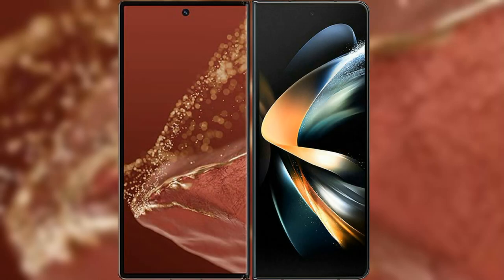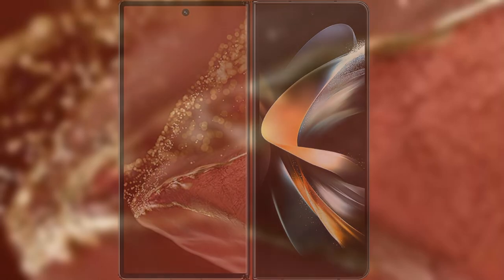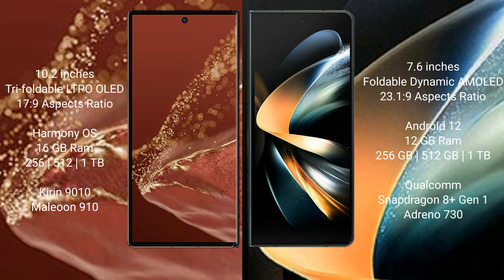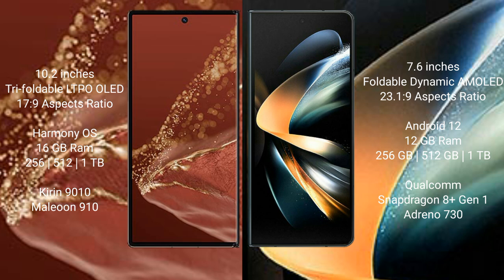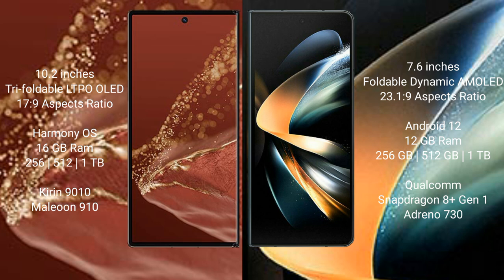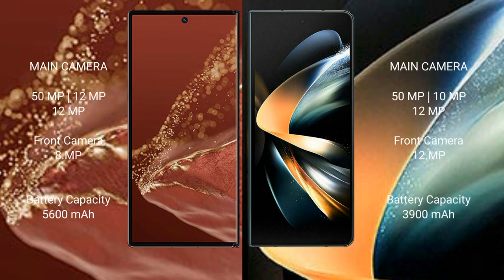Huawei Mate XT Ultimate vs Samsung Galaxy Z Fold 4 Review